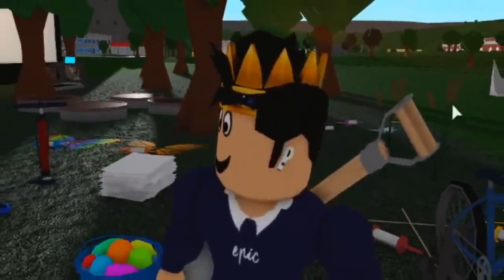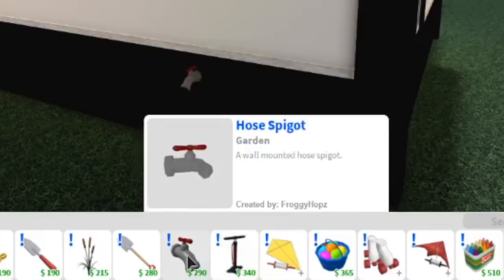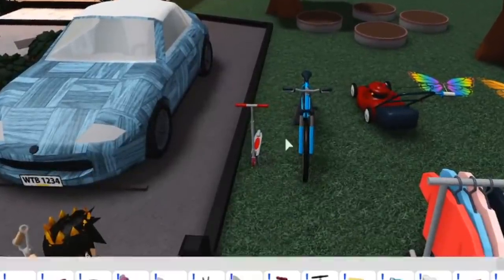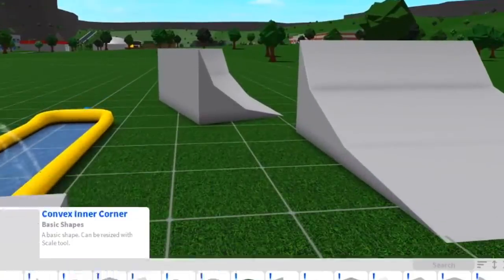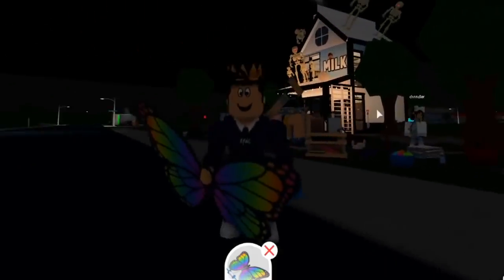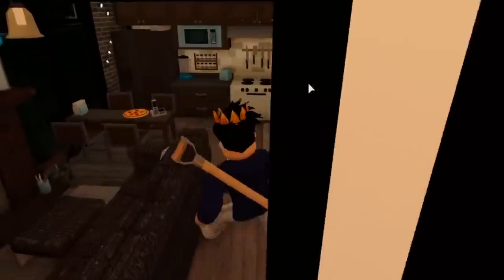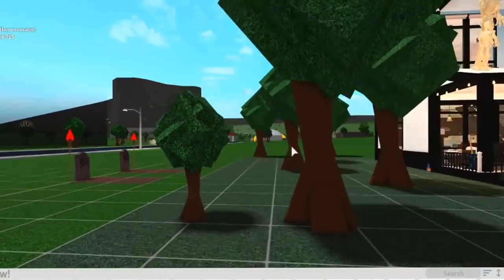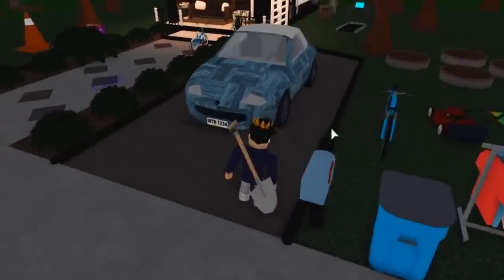THE NEW BIG BLOXBURG UPDATE! LAWN MOWING, ROLEPLAY ITEMS, FOOD AND MORE!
it's finally that big bloxburg update day! This new update brings a lot of roleplay and building features and it's probably my most favorite so far. Once again amazing job to Coeptus and Froggyhopz for the amazing hard work!

my friend morgan also has a video soon if you wanna see her pov! shes chill

heheh use star code PEETAH when buying robux too to support me!!

Monday - playing bloxburg on my phone and building (Done!)
Tuesday - building my dream tropical resort (Done!)
Wednesday - No video! (once a week rest day)
Thursday - a bloxburg house but each room different restaurant (Done!)
Friday - I built a bloxburg house out of gazebos only (Done!)
Saturday - the new big bloxburg summer update! (Done!)
Sunday - making my own lemonade bloxburg stand with update

🔴Recording Program: OBS Studio
🎨Graphics: Adobe Photoshop
🎬Editing Program: Sony Vegas Pro